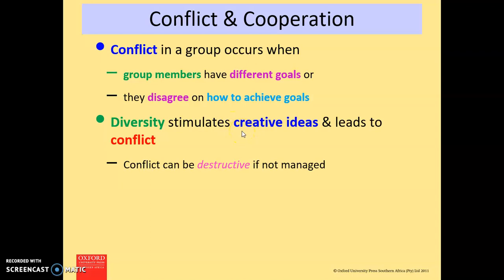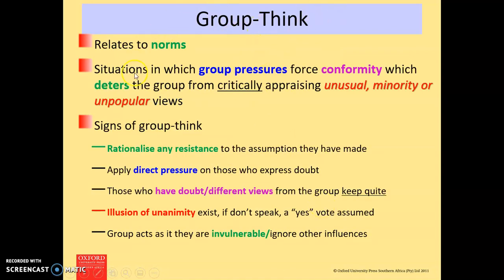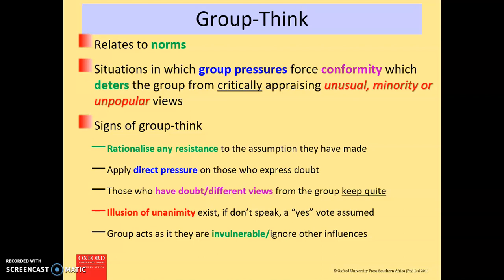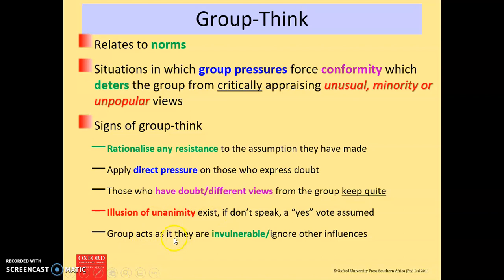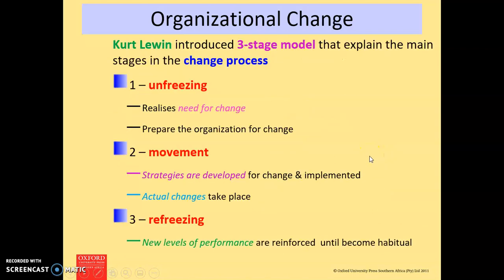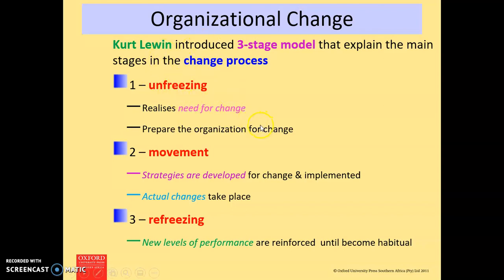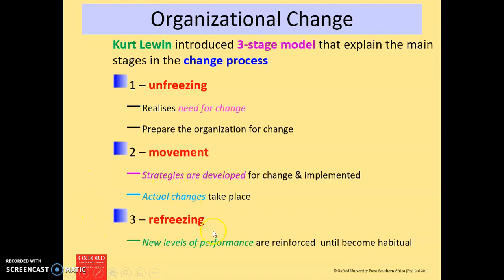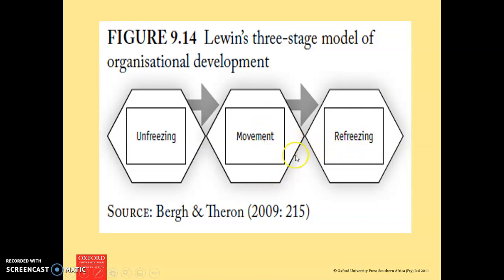Chapter 9 - Part 5